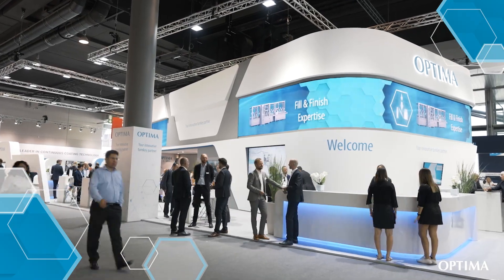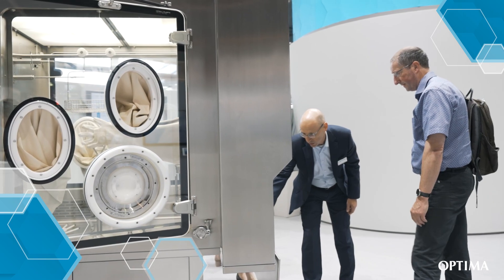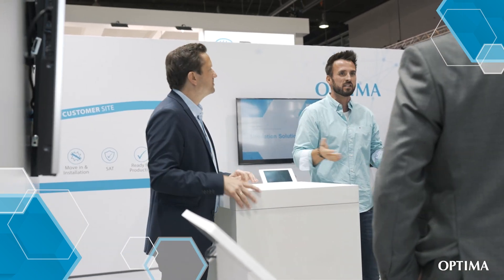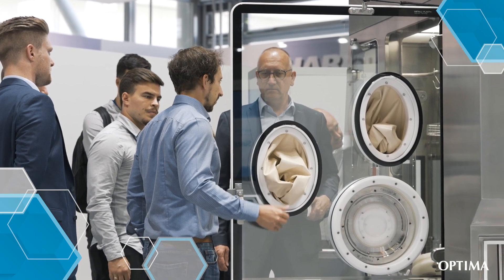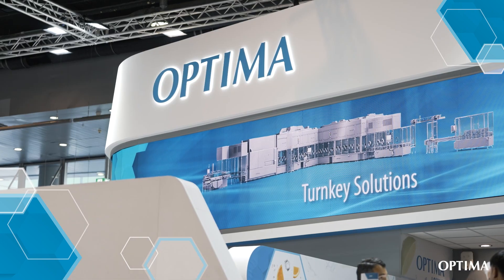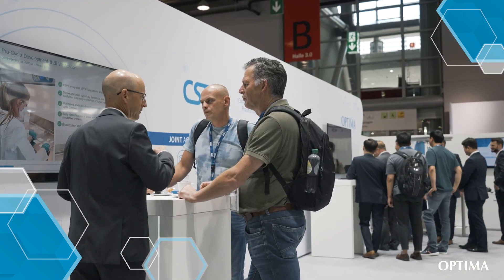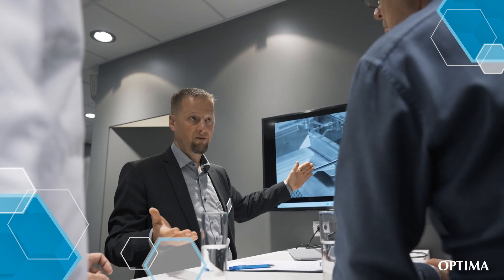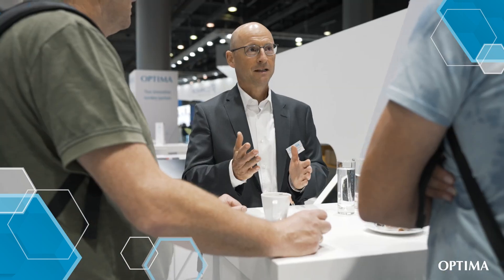Achema 2022 | Optima Pharma Interview Statements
Gerhard Breu, Chairman OPTIMA Pharma Division, and Matthias Poslovski, Vice President Sales, tell you more about Optima’s unique ability to provide comprehensive turnkey projects quickly and securely, including fill & finish, containment and freeze-drying technologies in the video which was made during the Achema 2022.